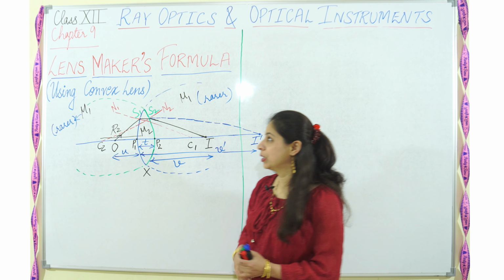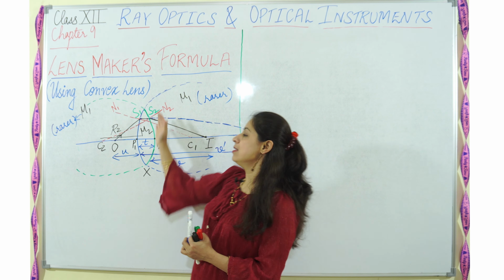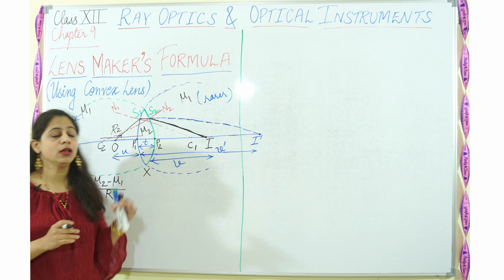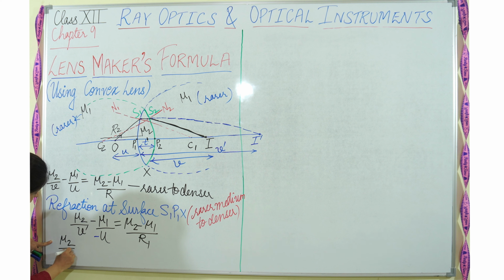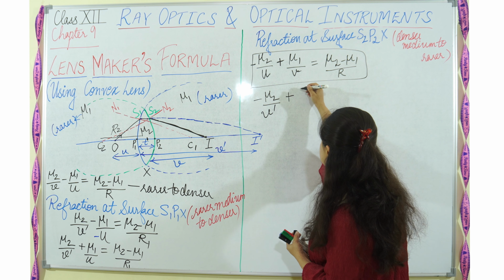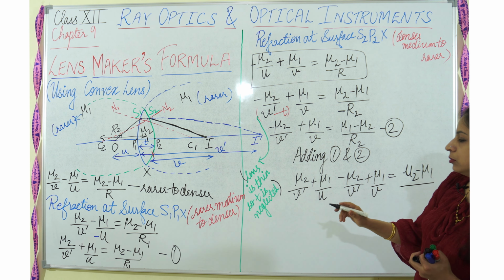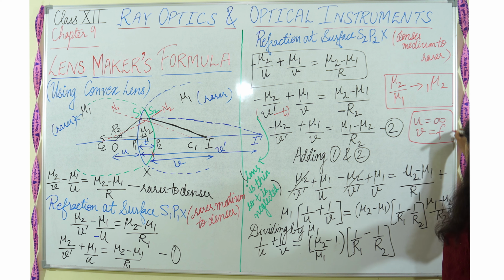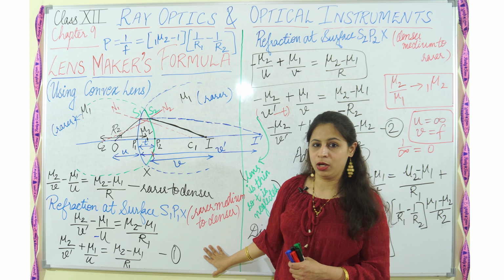Lens Maker's Formula Using Convex Lens Class 12 Chapter 9 NCERT By Shruti Academy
In this video we are going to derive the expression for Lens Maker's Formula Using Convex Lens Class 12 Chapter 9 NCERT. Also discussed about the limitations of Lens Maker's Formula.